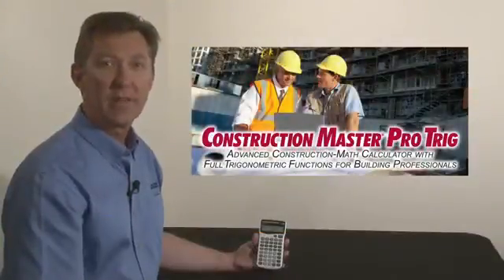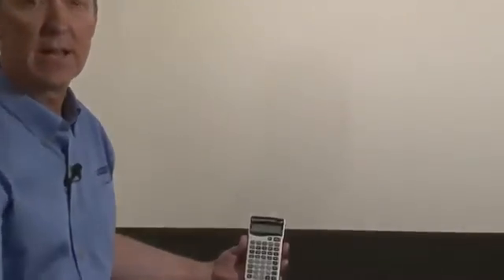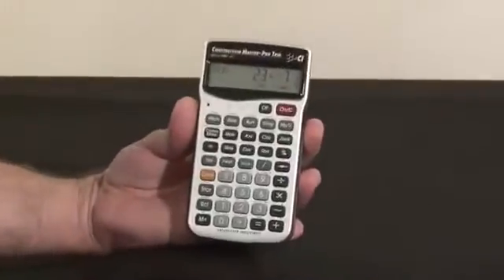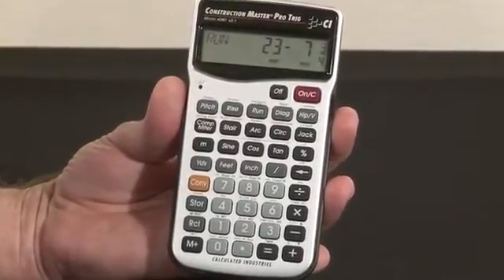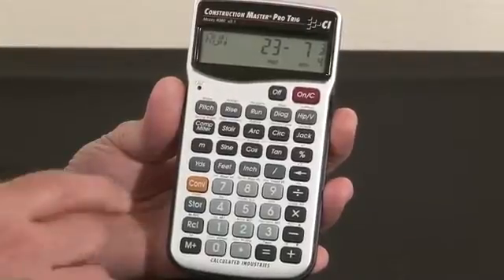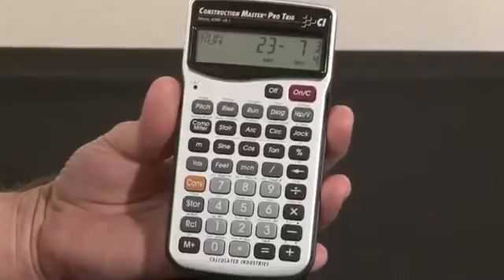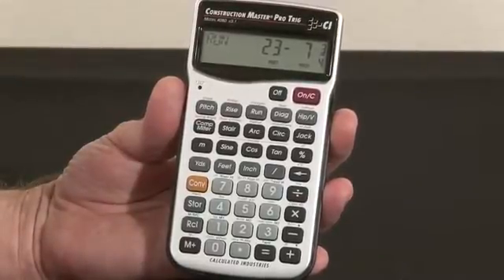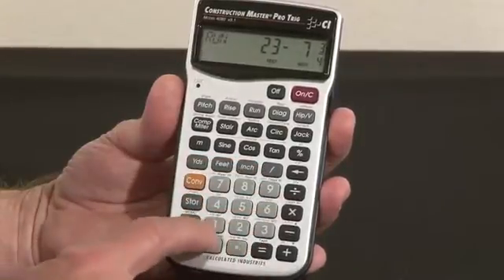Caculated Industries Construction Master Pro Trig 4080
The Calculated Industries Construction Master Pro Trig 4080 handheld calculator is a versatile tool for framers, designers, surveyors, and construction engineers. Its accuracy, extensive features, built-in functions, user preference input, and full trigonometry capabilities make it ideal for creating bids, estimates, stairway plans, roofs, calculates circles, and more.